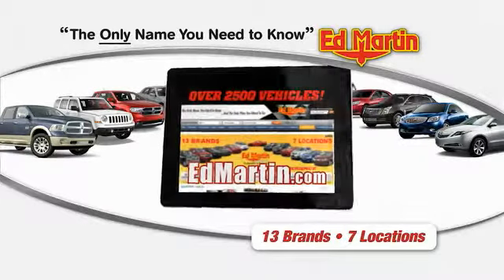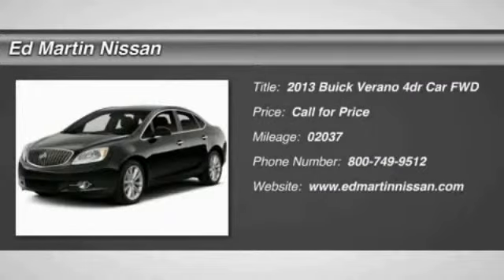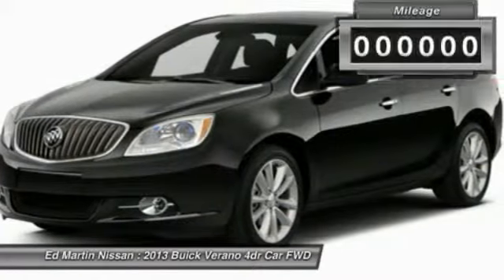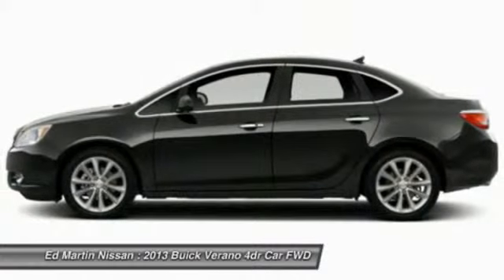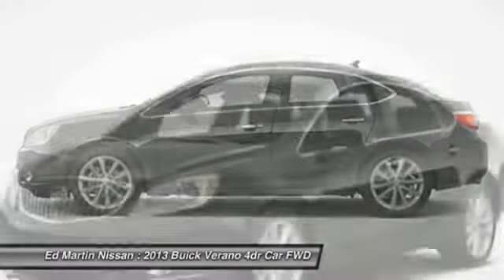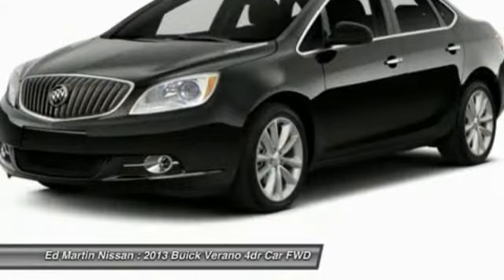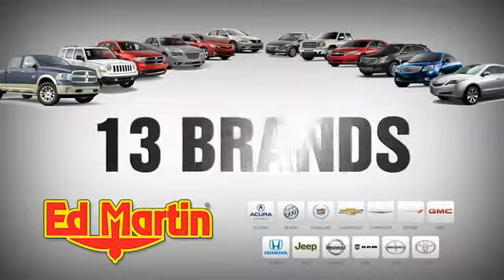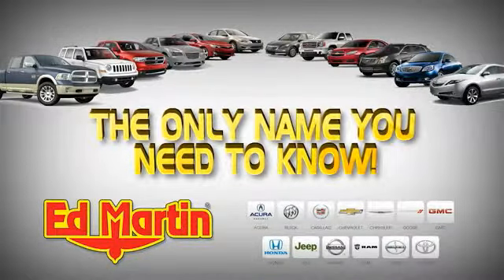2013 BUICK VERANO Indianapolis, IN 1R2694A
2013 BUICK VERANO Indianapolis, IN
Stock# 1R2694A

ONE OWNER, CARFAX BUY BACK GUARANTEE, BACK-UP CAMERA, BLIND SPOT MONITOR, BLUETOOTH, MP3 Player, KEYLESS ENTRY, 32 MPG, SAT RADIO,